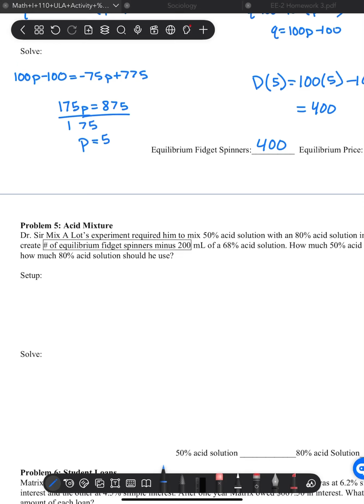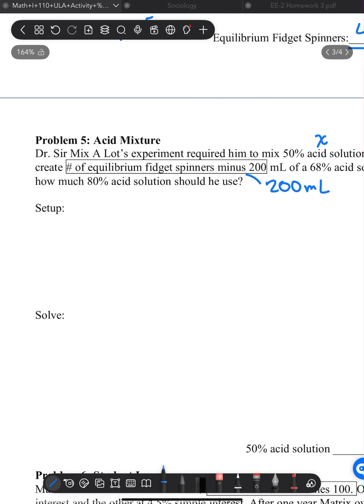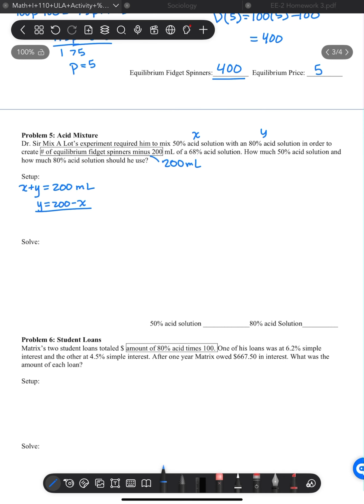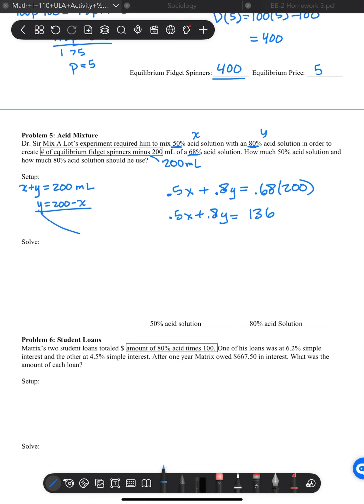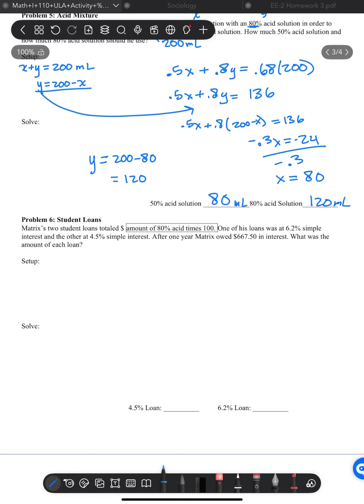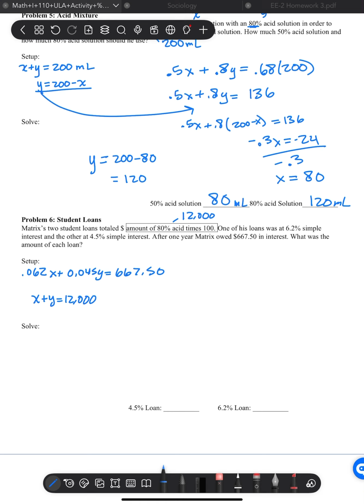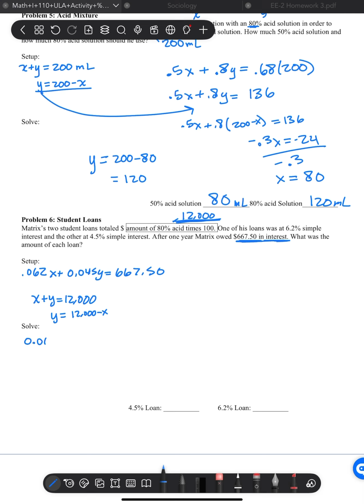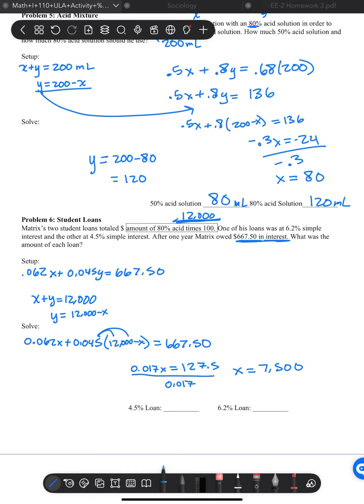Fall 25 Activity #4 pt.3